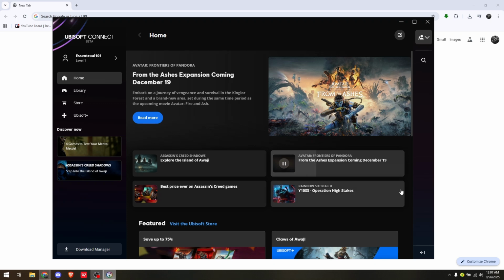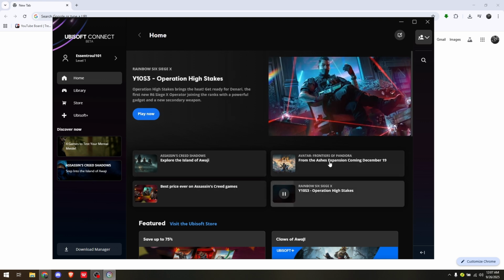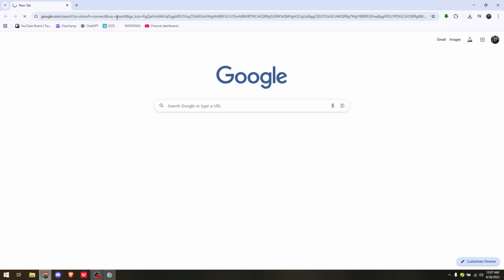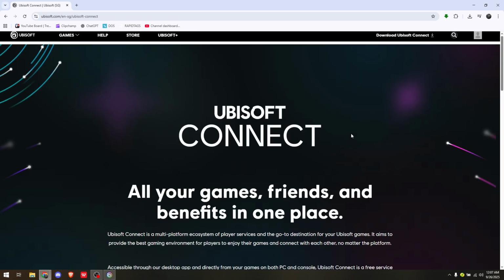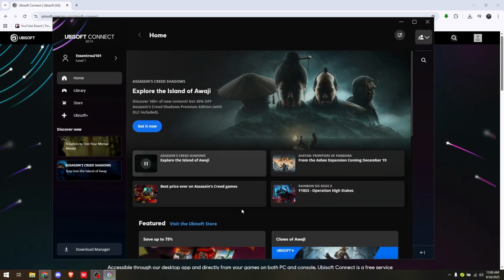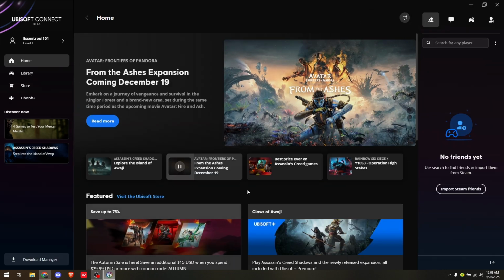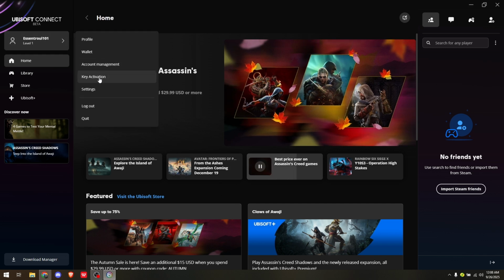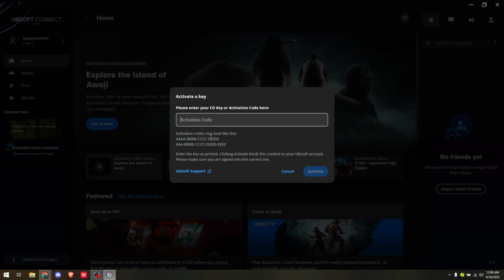HOW TO ACTIVATE UBISOFT KEY | UBISOFT KEY ACTIVATION 2026! (FULL GUIDE)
In this video I am going to show you how to activate Ubisoft key step by step. Learn the correct method for Ubisoft key activation so you can use your game instantly. I will guide you through Ubisoft account and store activation process.